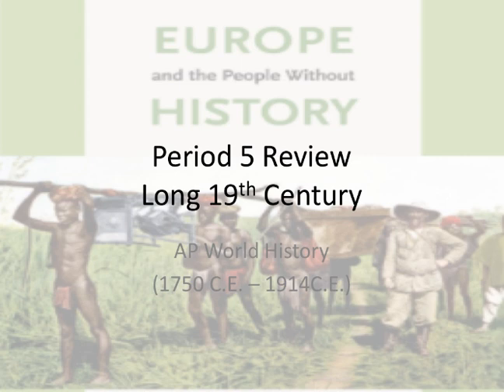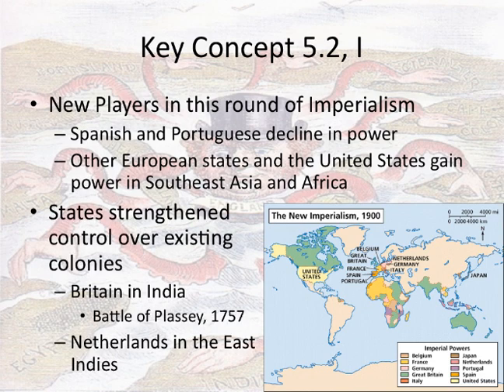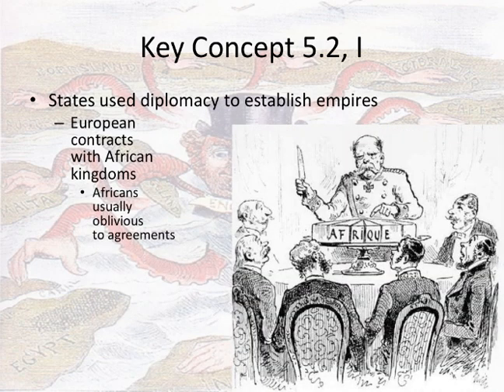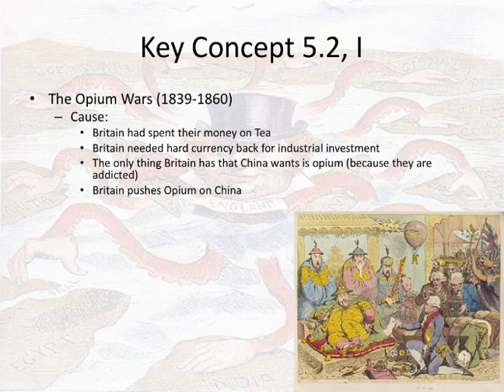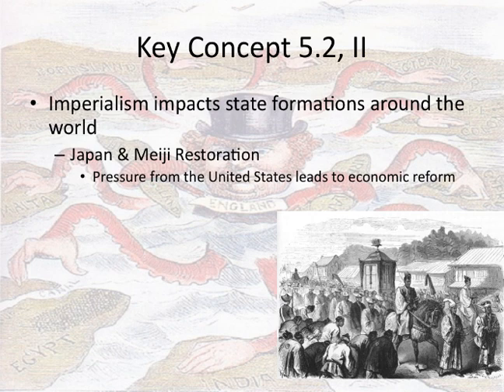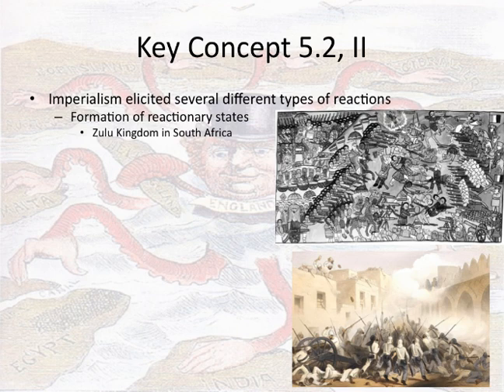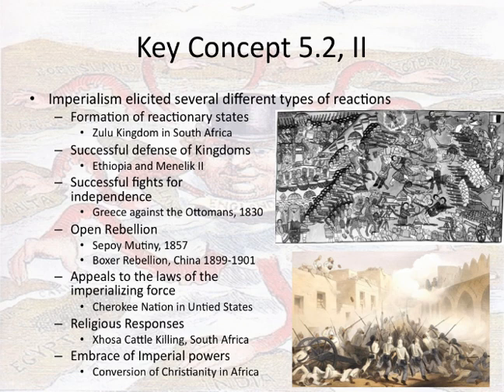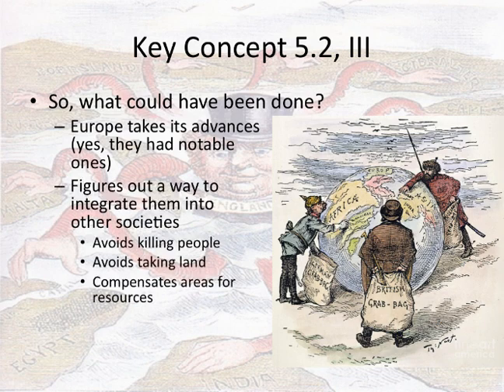Period 5: Long 19th Century (1750 CE - 1914): Key Concept 5.2 Review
Review AP World HIstory's Key Concept 5.2 and everyone's favorite topic of imperialism here!